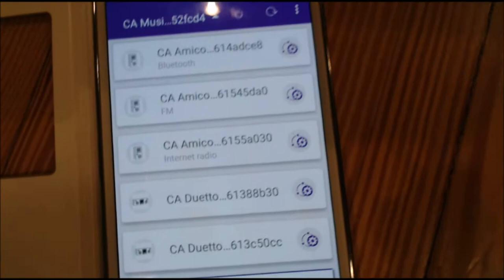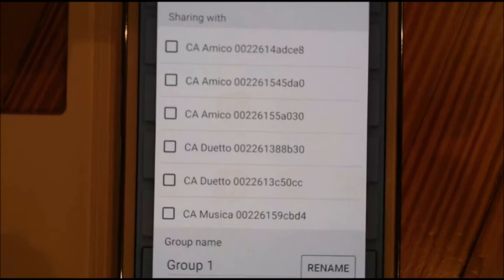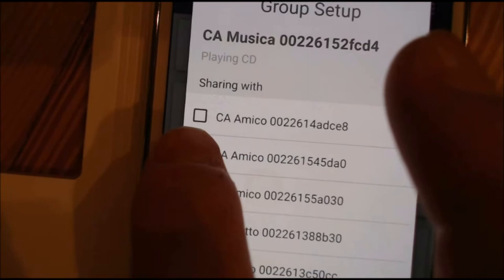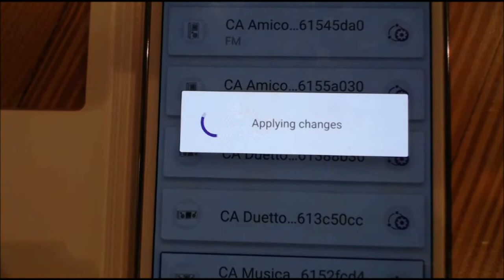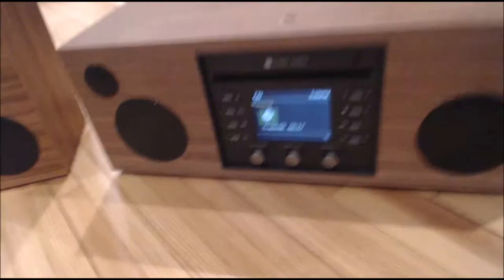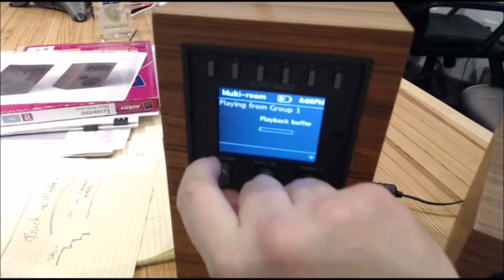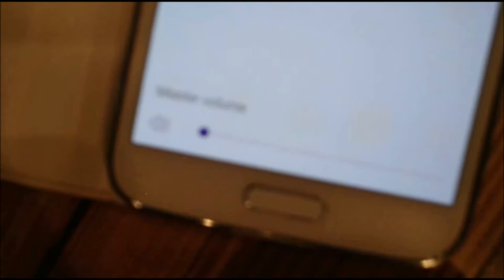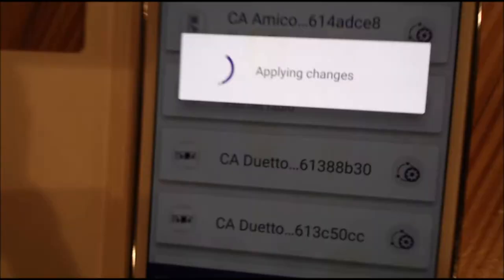Como Audio How To: Create Multi-Room Groups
If you have more than one Como Audio music system, this video will show you how to group them together via the Como Control App and create a multi-room music system.